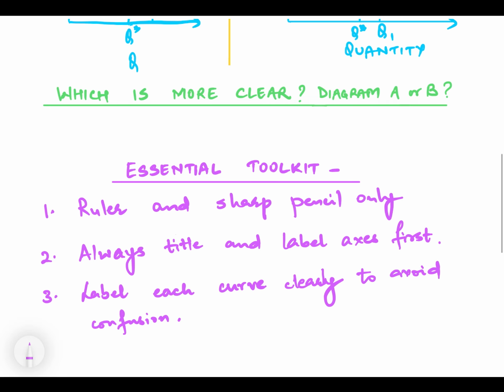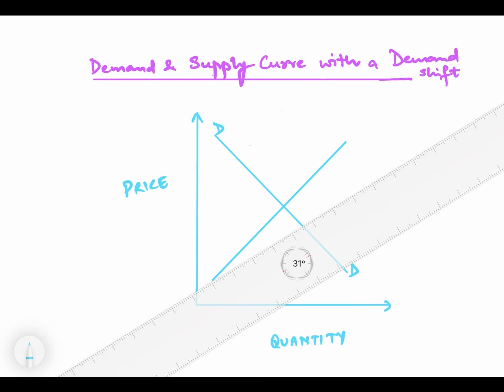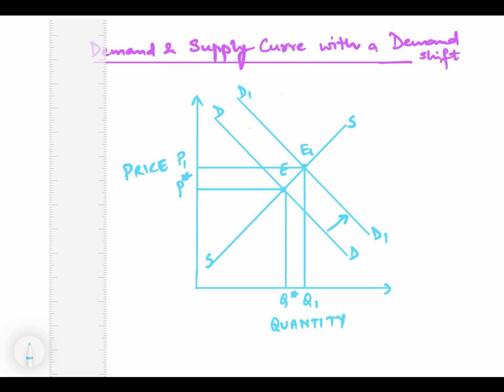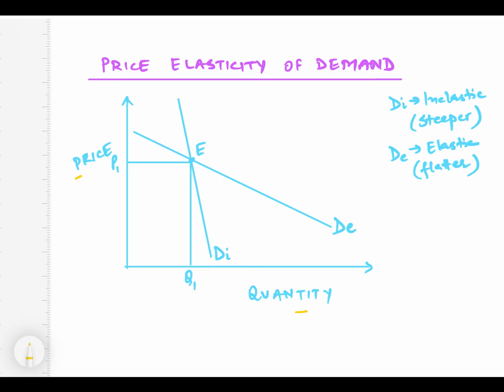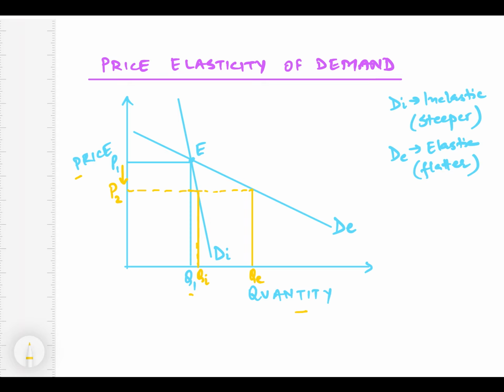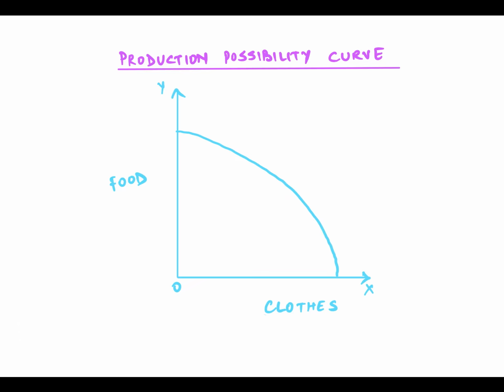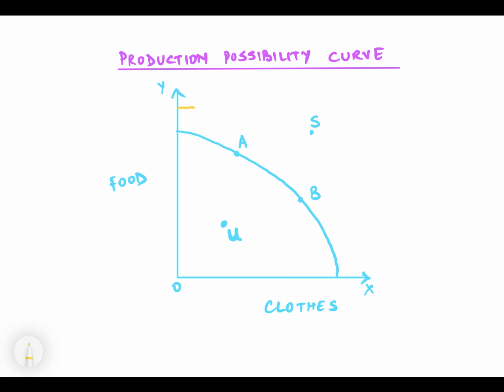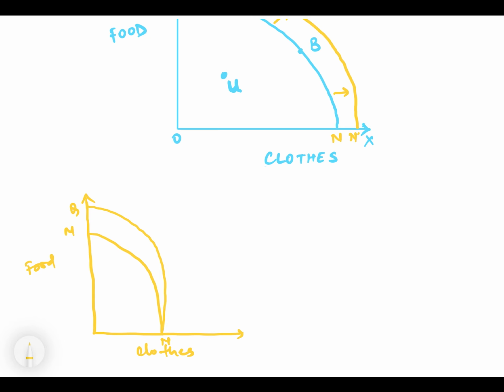IGCSE Economics Diagrams – Complete 12-Minute Guide to Score Full Marks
Master the three core diagrams every IGCSE Economics student needs to know—in one complete 12-minute lesson.

What you’ll learn step by step:
✅ Demand & Supply Curve – correct axes, equilibrium (P* & Q*), and how shifts affect price and quantity.
✅ Price Elasticity of Demand – elastic vs. inelastic, with a clear visual showing different quantity responses to the same price change.
✅ Production Possibility Curve (PPC) – efficiency, opportunity cost, and outward shifts from better technology.

Time stamp:
0:00-1:12     Introduction
1:13-3:55     Demand & supply curve with a demand curve shift
3:56- 7:24    Price Elasticity of Demand
7:25              Production Possibility Curve(PPC)

By the end of this video you’ll be able to draw, label, and explain each diagram exactly the way examiners expect, giving you the easiest marks on the paper.